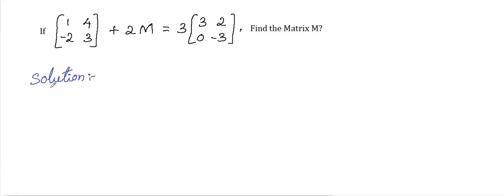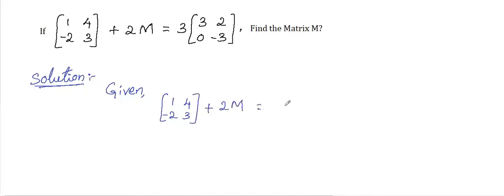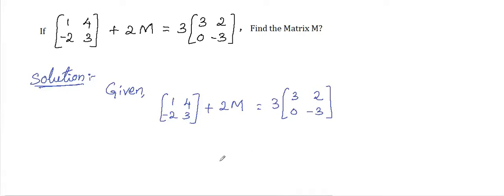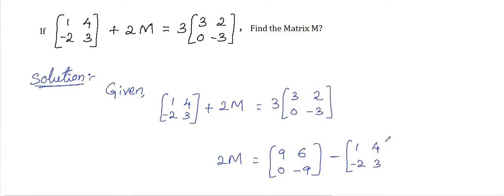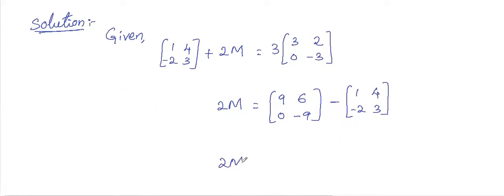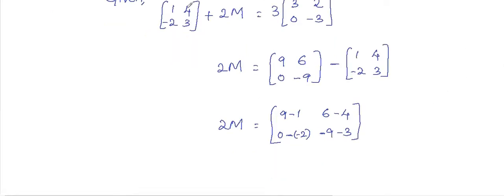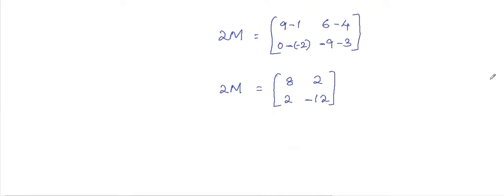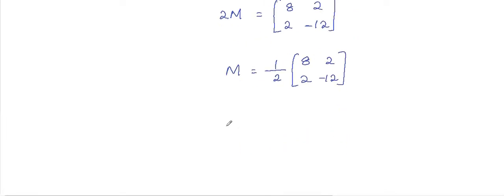ICSE - 2008 Class 10 Maths - Question 3(b) Solution